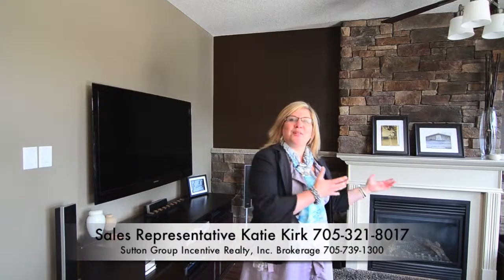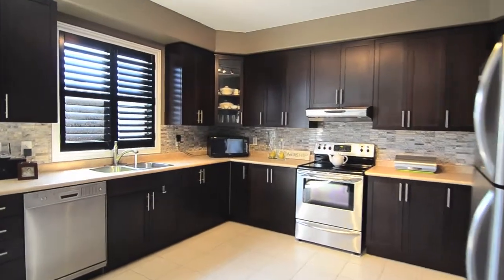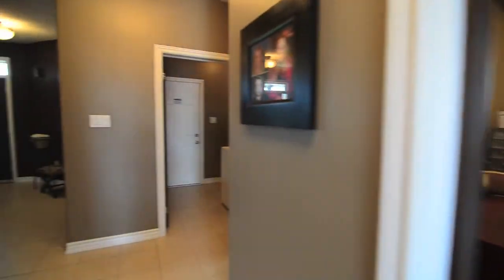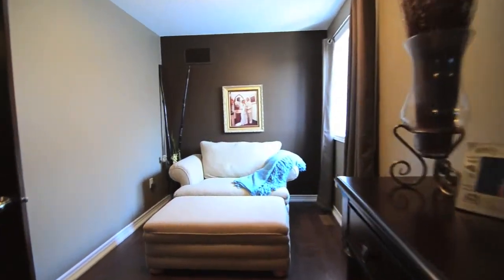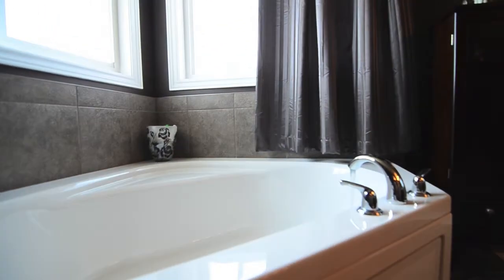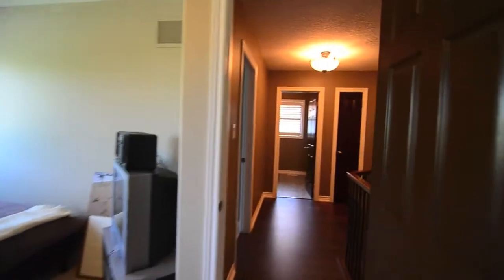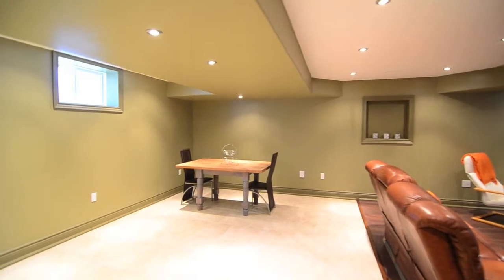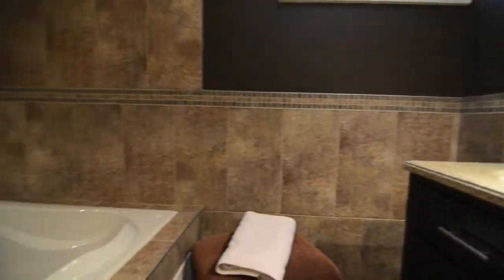189 Birkhall Place Barrie On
For More Information On This Property Contact Katie Kirk